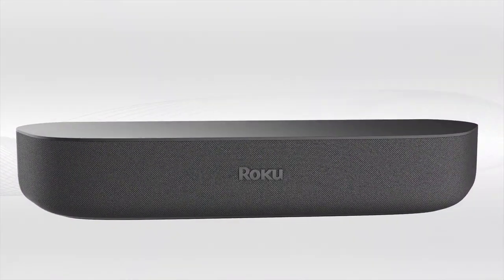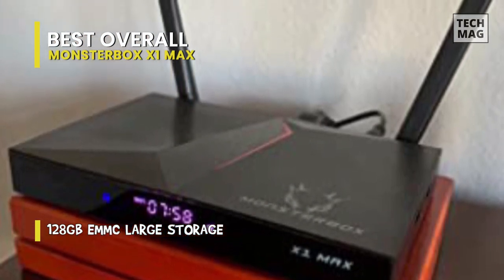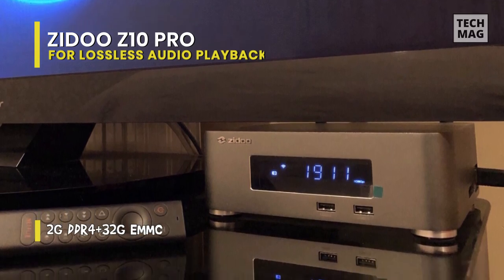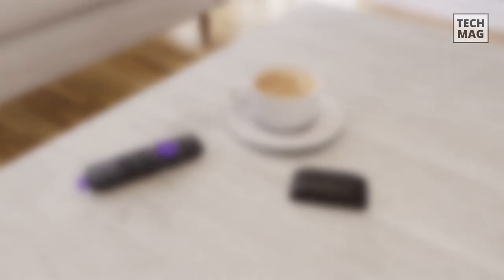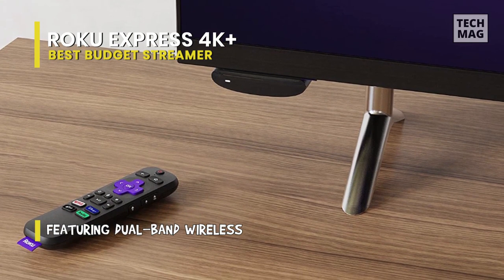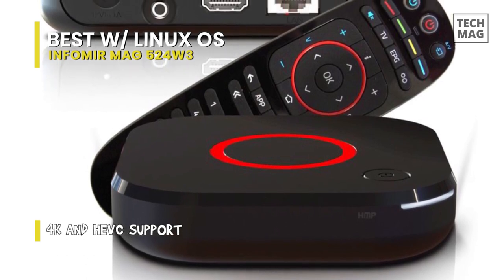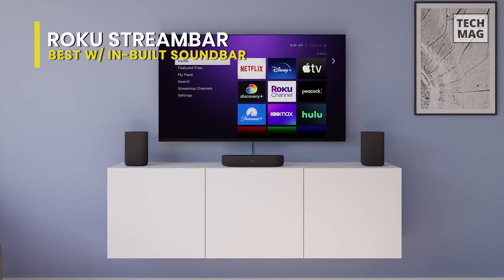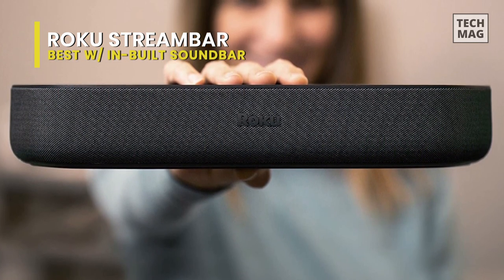TOP 5: Best IPTV Box 2022 | Streaming Boxes For Your Television! [Different OS Options]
Check Out The Best IPTV Box Here!
► Best Overall: Monsterbox X1 Max
► Best For Lossless Audio Playback: Zidoo Z10 Pro
► Best Budget Streamer: Roku Express 4K+
► Best w/ Linux OS: infomir Mag 524W3
► Best w/ in-built Soundbar: Roku Streambar

VIDEO GUIDE
00:00 Best IPTV Box
00:14 Best Overall
01:15 Best For Lossless Audio Playback
02:15 Best Budget Streamer
03:13 Best w/ Linux OS
04:10 Best w/ in-built Soundbar

We'll start with one of my favorite IPTV boxes. This cool IPTV box is one of the best in the market. I was skeptical before I bought the Monsterbox X1 Max, but I'm very pleased with all the content it provides. This box will eliminate my extremely high monthly cable TV bills, plus I'll be able to watch all the "premium" cable channels without the extra cost. Setup was very easy, and I watched TV shows within a couple of minutes after connecting the box. It did take quite a while to go through all the providers to choose my list of favorites, but that is a one-time thing. There are just so many options! The video quality is awesome also. I tried both hard-wired Ethernet and WiFi. Both were significantly slower than what my network is capable of, but neither had any buffering issues on anything I watched. They're sufficient enough to watch anything available without frustrating pauses or inferior quality. I found it easier to use a Bluetooth keyboard I already had on hand to search for movies and TV shows by typing in the names instead of using the included remote to scroll through the alphabet on the screen.

The ZIDOO Z10 media player is one of the best IPTV boxes. This TV box is equipped with a quad-core processor and offers 2G memory with 16GB of built-in storage. It supports numerous interfaces and has a full-function backlight learning remote control. This media player delivers outstanding picture quality and is an excellent addition to your home entertainment system. On the front panel, we get a large, readable LED display. The player has gained a new, elegant housing with a clear LED display and a pocket in which you can mount a 3.5-inch SATA 3.0 internal drive and a capacity of up to 10TB. The housing is made of brushed aluminum, and the upper cover has ribs for efficient heat dissipation. Zidoo Z10 is one of the best chipsets on the market – Realtek RTD1296DD. Quad-core, 64-bit processor based on the ARM Cortex-A53 platform has been specially designed for multimedia playback.

The Roku Express 4K+ offers 4K HDR streaming at up to 60 frames per second over HDMI 2.0b with support for HDR10+. There’s no Dolby Atmos support or Dolby Vision support, two high-end formats for spatial audio and HDR, respectively, but you’re getting most of the features of streaming devices that cost over $100 for just $39.99.
While it’s missing those high-end formats that the Roku Ultra has, and its range is a bit shorter than the slightly more expensive Roku Streaming Stick+, the Roku Express 4K+ is Roku’s answer to the Amazon Fire TV Stick 4K and Chromecast with Google TV – it’s affordable, has all the same streaming apps.